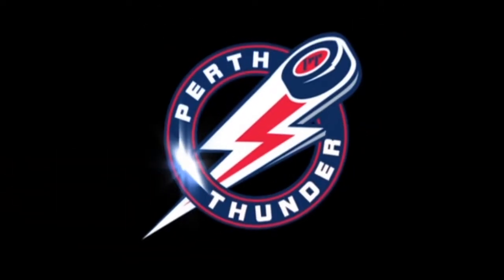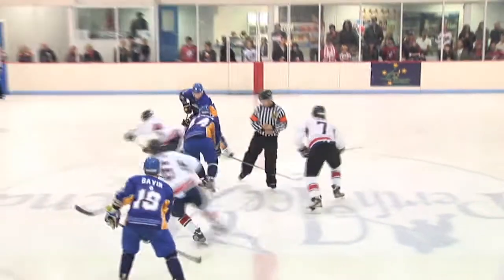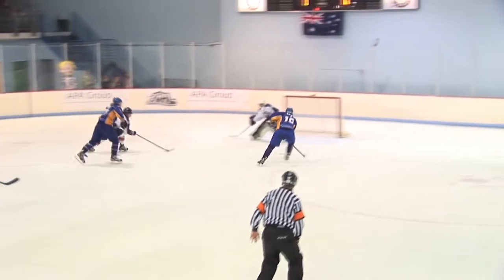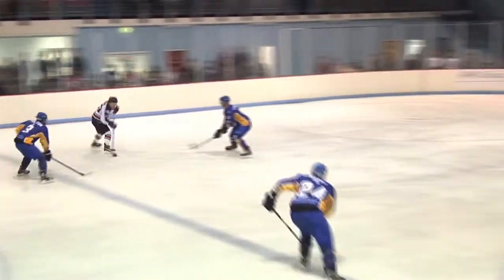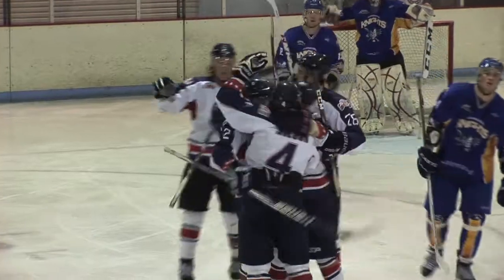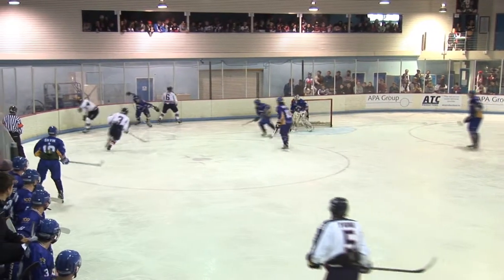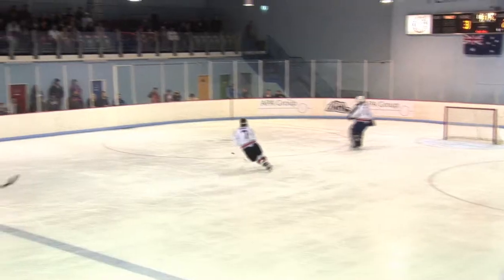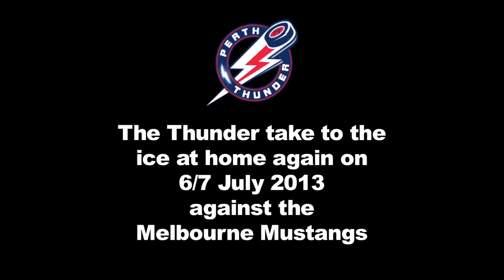Thunder v Knights 30/6/2013